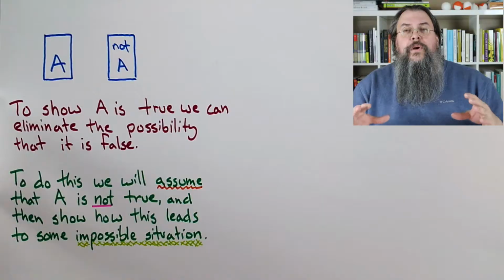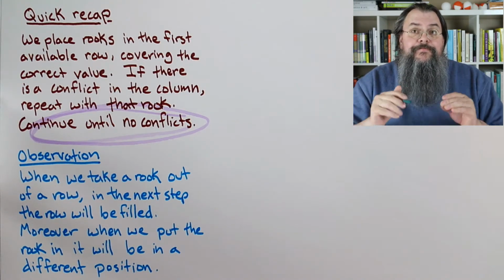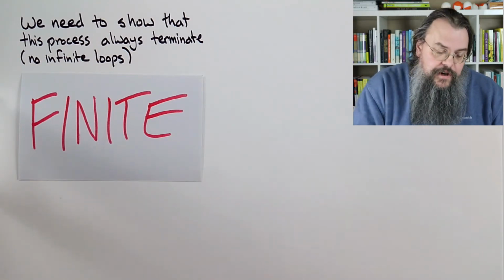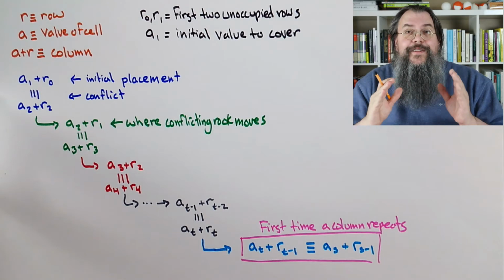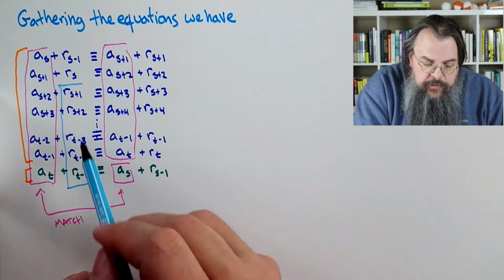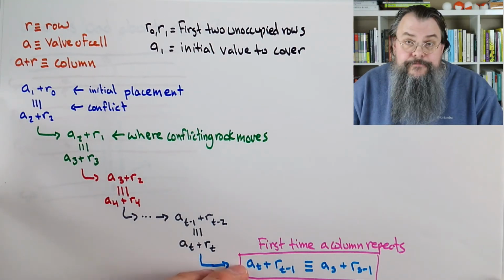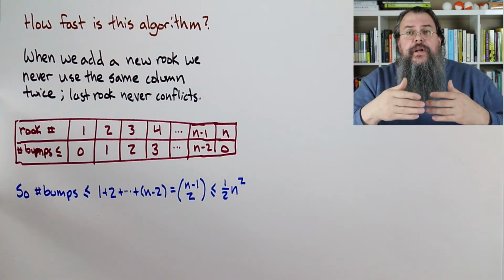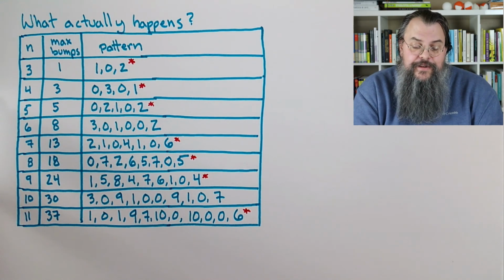Maths of Juggling: Hall's Juggling Theorem 2 -- why it works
We walk through the reasoning of why the algorithm for Hall's Juggling Theorem works and use proof by contradiction to show that we never end up in an infinite cycle.